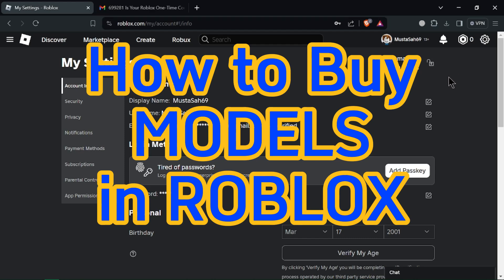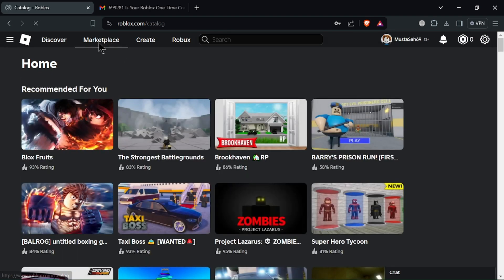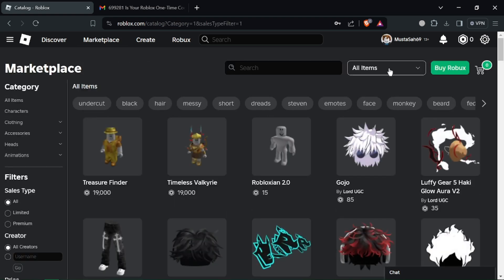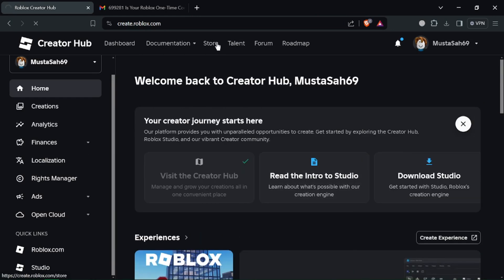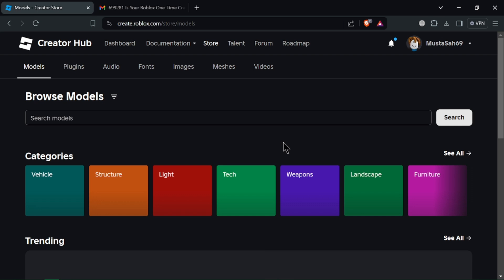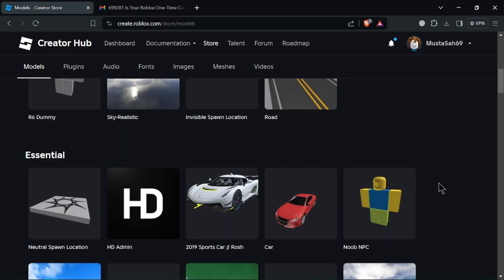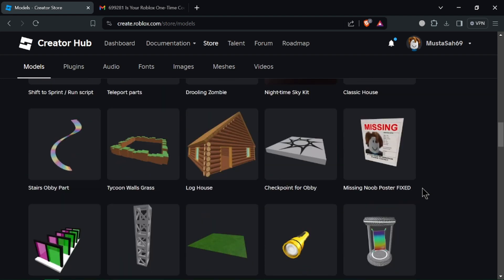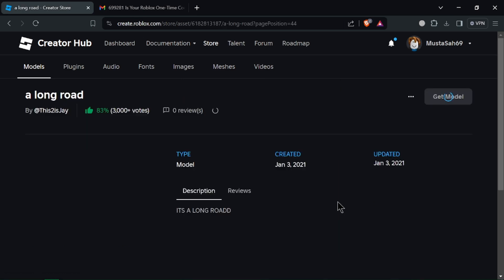How to Find and Buy the Best Models in Roblox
How to Buy MODELS in ROBLOX
In this tutorial, you'll learn how to buy models in Roblox. Models are pre-built structures, objects, and characters that you can use to enhance your Roblox games and experiences. This step-by-step guide will show you how to find, purchase, and use models from the Roblox Marketplace. Whether you're a beginner or have some experience, this tutorial will help you expand your Roblox creations with ease.

⏱️⏱️VIDEO CHAPTERS⏱️⏱️
00:00 Introduction
00:11 How to Buy MODELS in ROBLOX
01:07 Conclusion

📌ABOUT US
We make easy to understand and step by step tutorials and "How to" videos.